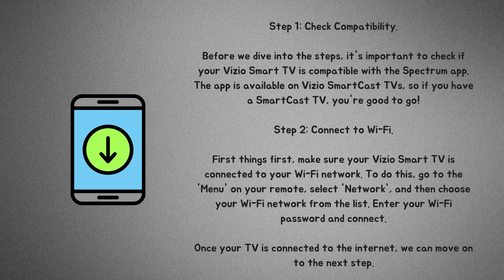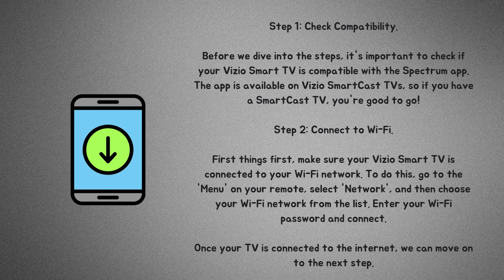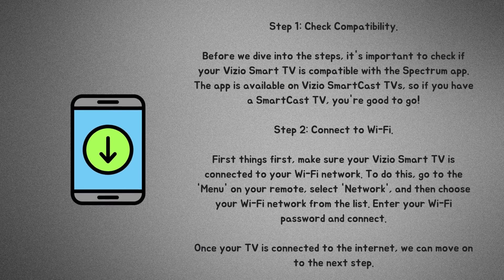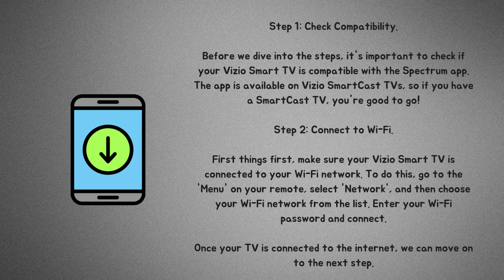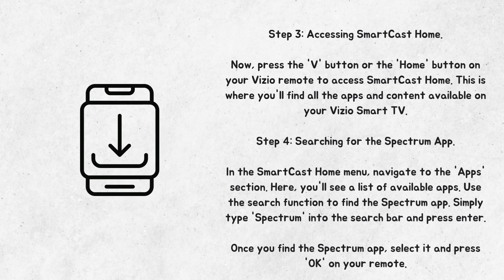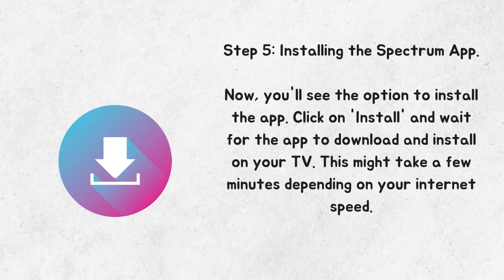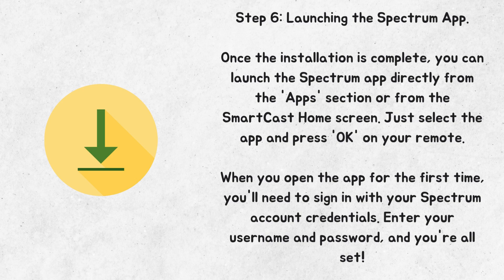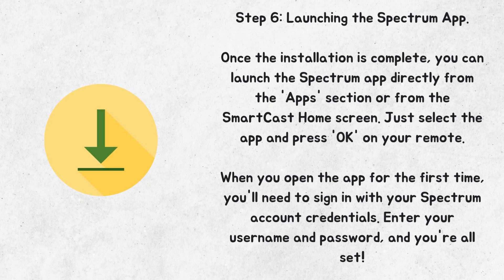How to download the Spectrum app on my Vizio Smart TV? [ How do I download Spectrum TV to my TV? ]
In this video, we'll guide you through the step-by-step process of downloading and installing the Spectrum app on your Vizio Smart TV. Whether you're looking to stream your favorite shows, catch up on live TV, or access on-demand content, the Spectrum app provides a convenient solution. Follow our easy tutorial to get started in no time!

Important Tags:
How to download the Spectrum app on my Vizio Smart TV,
how to download spectrum app on my vizio tv,
how to download spectrum app on my vizio smart tv,
how do i download spectrum app on my vizio tv,
can you download spectrum app on vizio smart tv,
how to download the spectrum app on my vizio tv,
can you download the spectrum app on vizio tv,
how to download spectrum app on a vizio tv,
how to download spectrum app to my vizio smart tv,
how to download spectrum app on vizio smart tv,